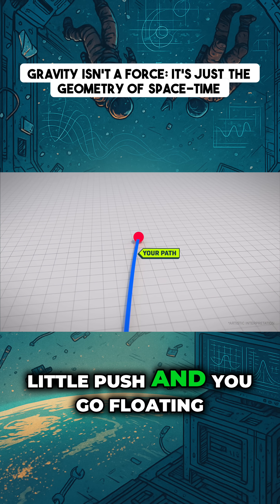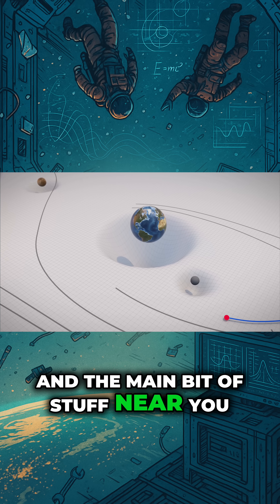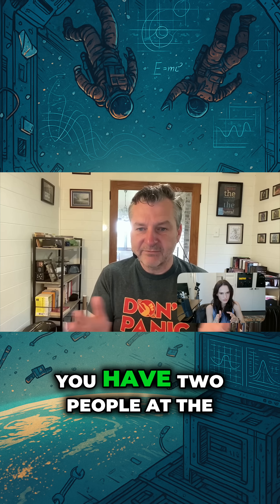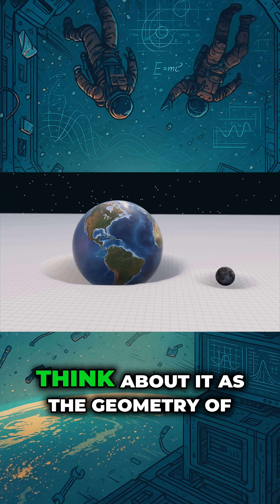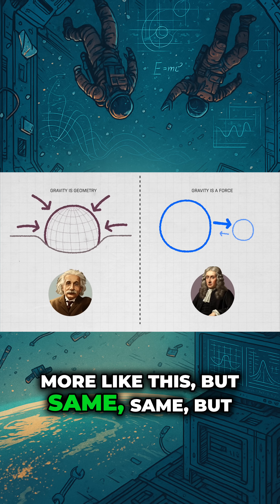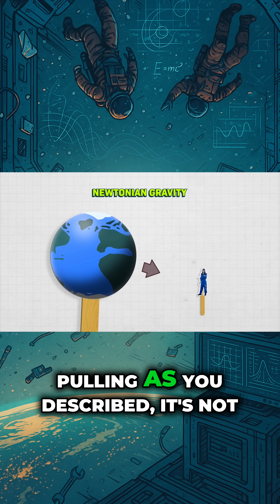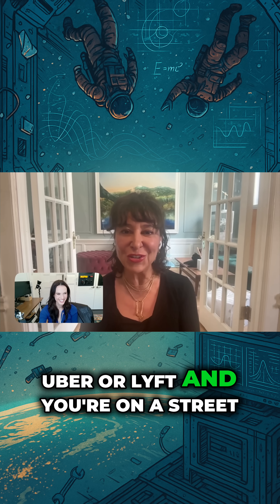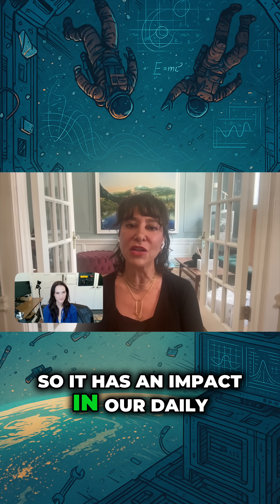You’re Not Being Pulled… You’re Sliding in Space-Time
Gravity isn’t pulling you down.
Space-time is pushing you forward. 🌀

We grow up learning that gravity is a “force,” pulling objects like a magnet.
But Einstein flipped that idea completely.

There is no force doing the pulling.
Instead, space and time bend around massive objects, and you simply follow the curve.

🔹 A planet curves space like a bowling ball on a mattress
🔹 A falling object isn’t being dragged — it’s moving freely
🔹 Standing still is actually what requires a force— the ground pushes you UP to stop your natural fall through curved space-time

Gravity isn’t energy, pressure, or magic.
It’s geometry.

So if gravity isn’t a force…
what happens to physics when we stop treating it like one?

Watch to the end — the universe is stranger than we learned in school.